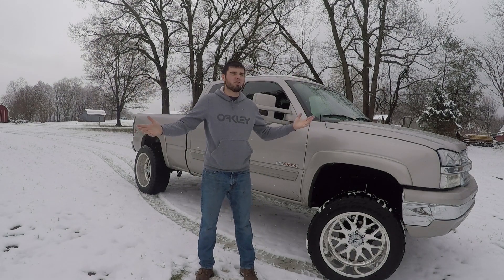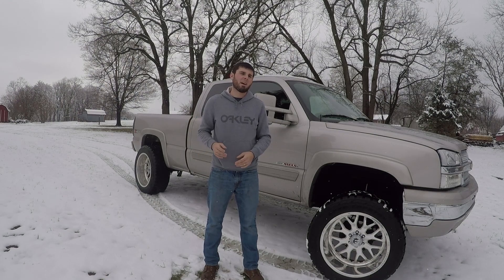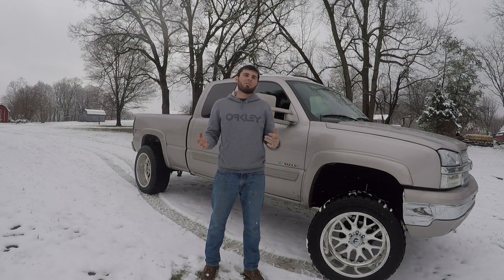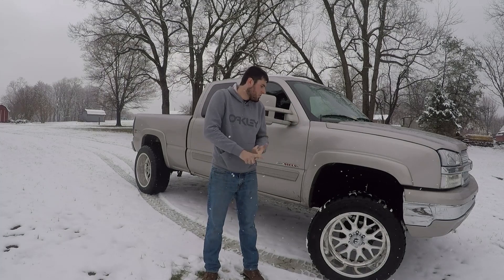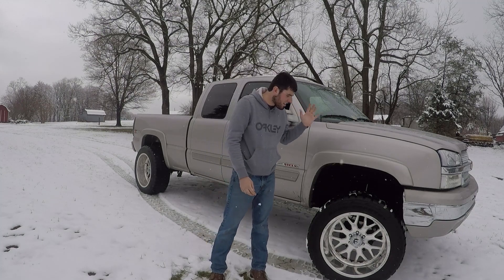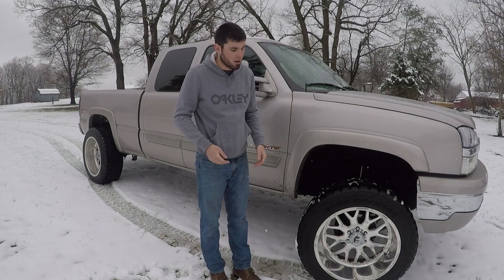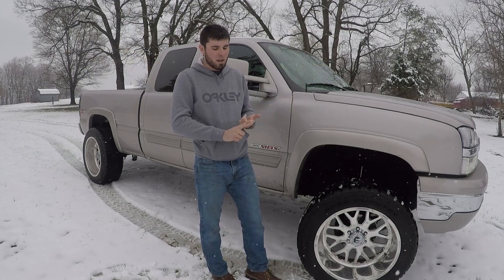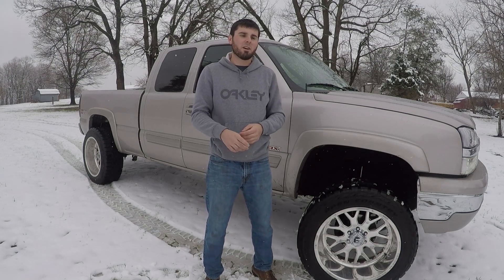Are Toyo Open Country R/Ts the BEST Snow Tire?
Follow me- @austin04_z71

Trucks Modifications
22x12 Fuel Forged FF19 -51
35x12.50 Toyo Open Country R/T
Rough Country 4" Lift
True Dual Exhaust with X pipe
Tuned with Diablosport i2